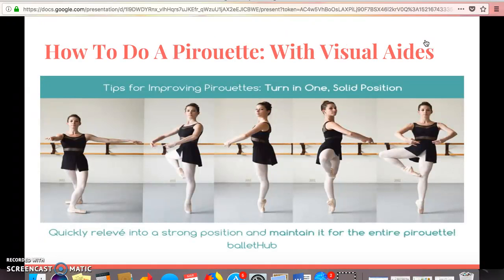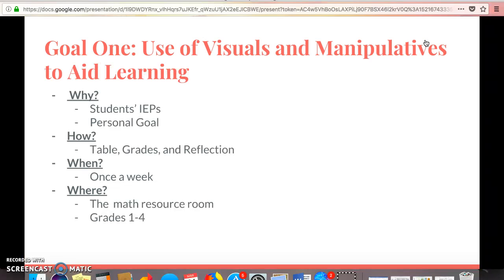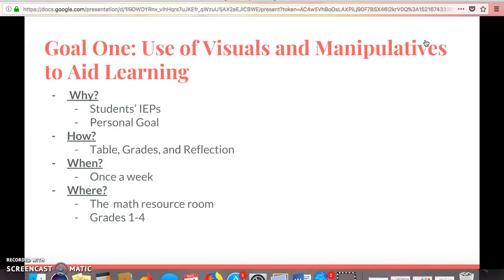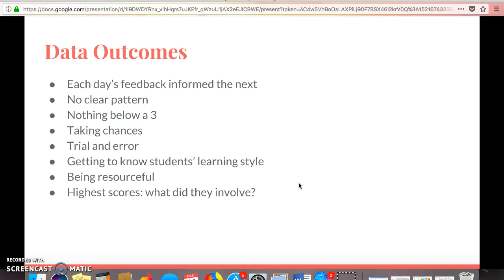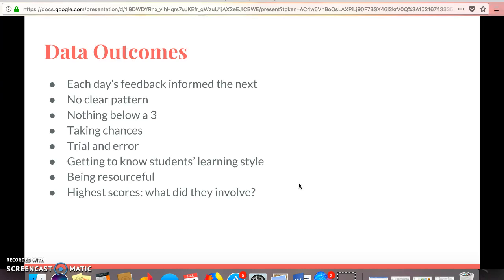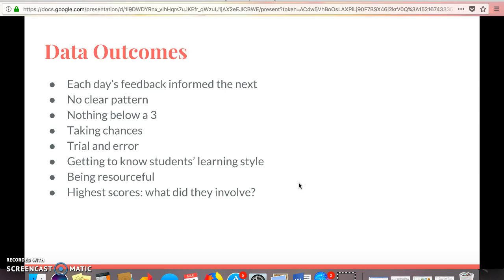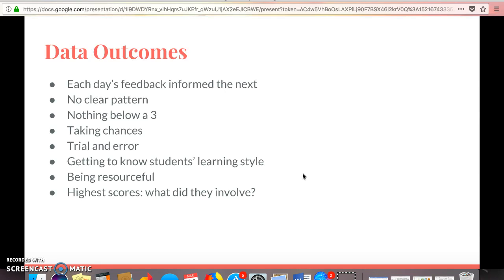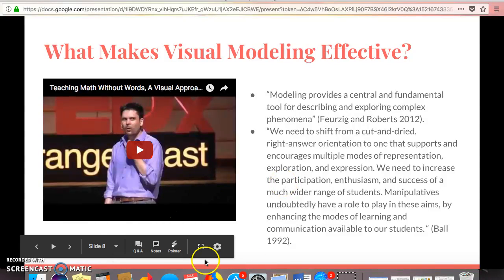LSI 383: Mathematics Goal Part One